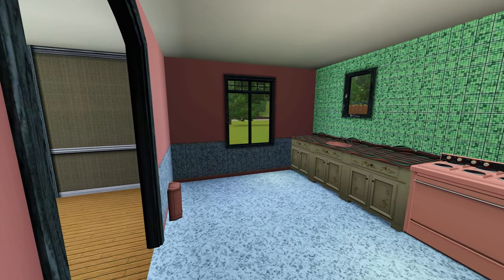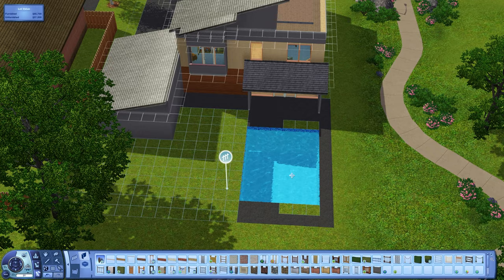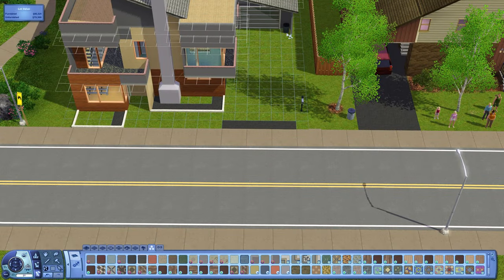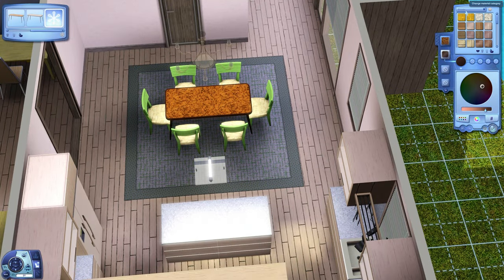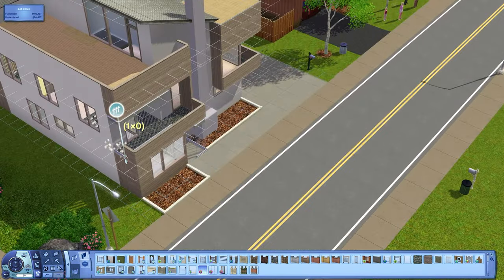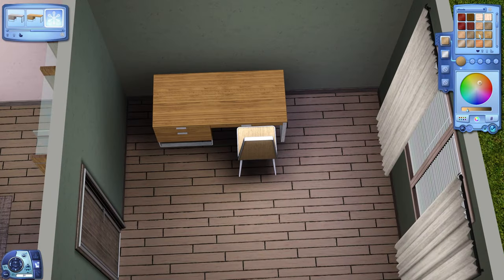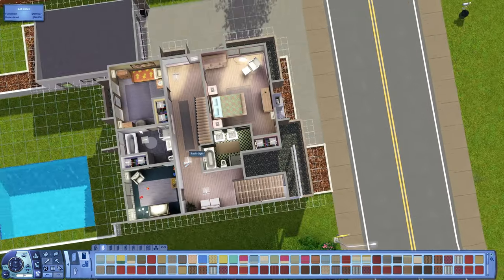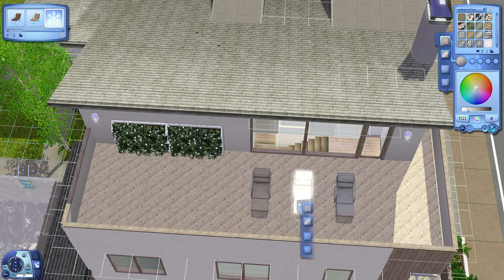Transforming This Weird Modern House • The Sims 3 House Design [Speed Build Renovation]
This is a renovation of the house "Bulkhead" from the base game library.